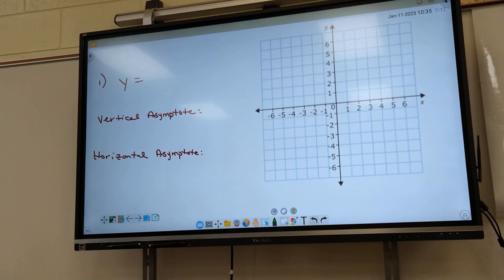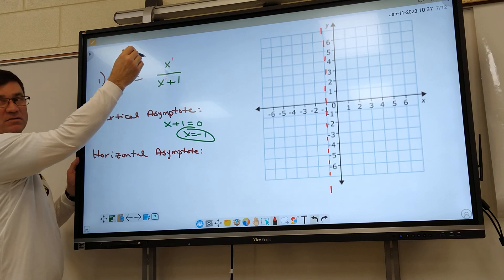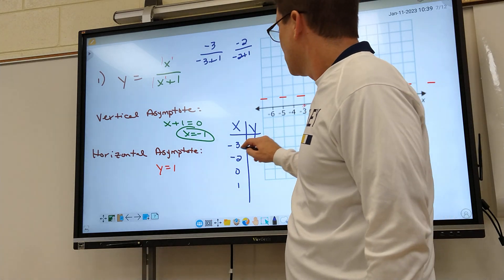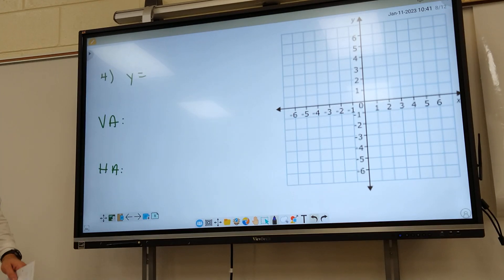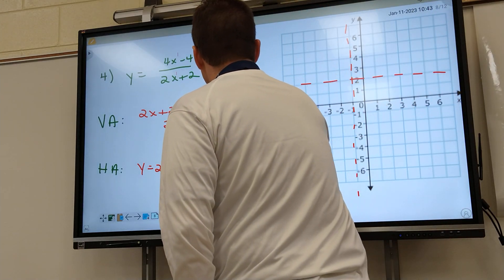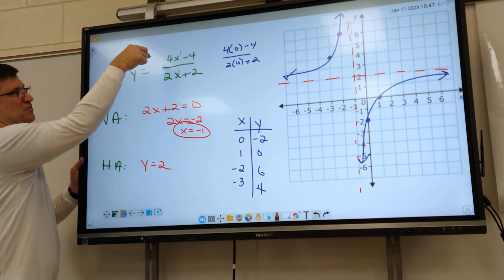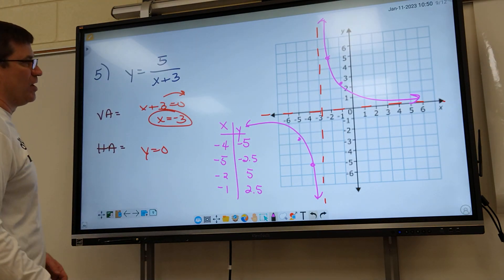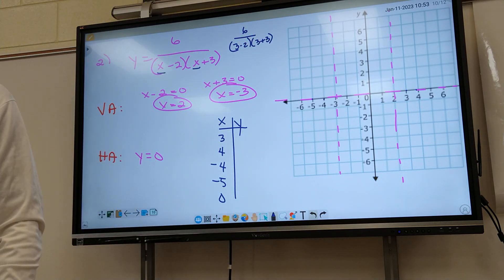graphing rational - Jan 11